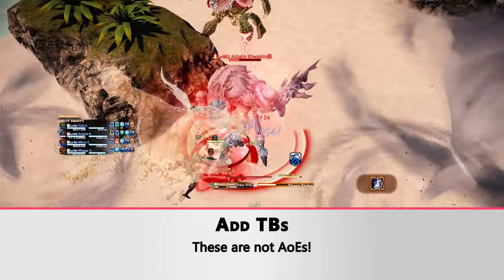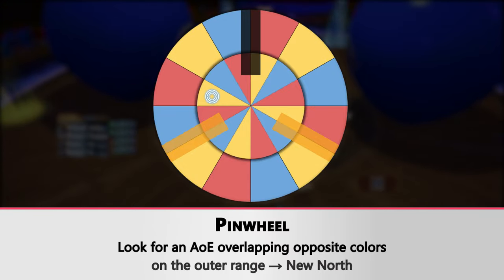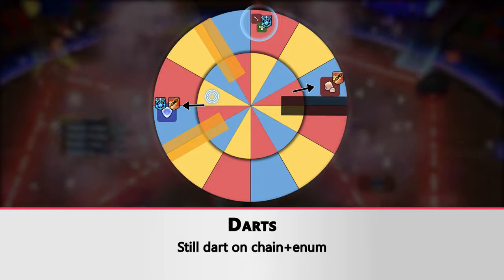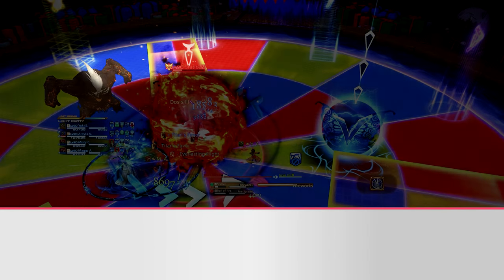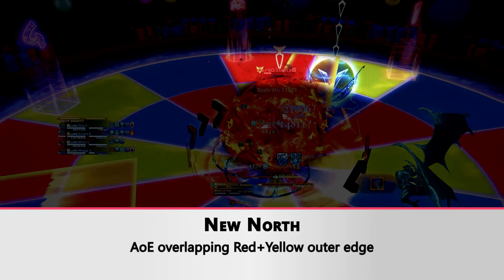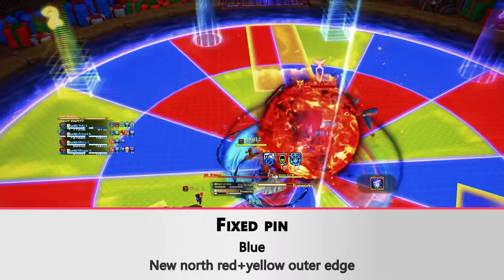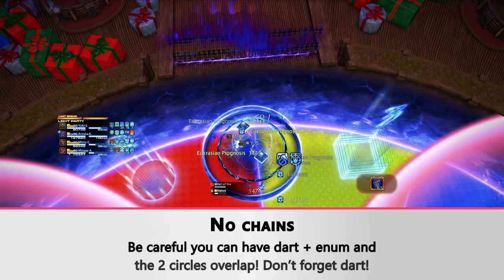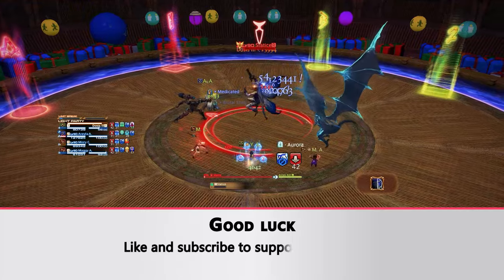[FFXIV] Another Aloalo Criterion - Statice Pinwheel Guide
And here's the guide about pinwheel!

※ Socials ※

※ No Ping ※

Reduce your latency with No Ping for free during 7 days ‣

※ ⏱ Chapters ※

00:00 First Adds
00:15 Symmetric Surge
00:30 Pinwheel
05:15 Bullet + Forced march
05:40 Outro